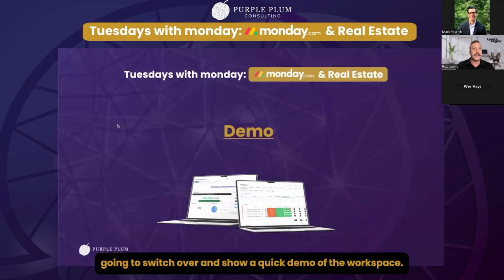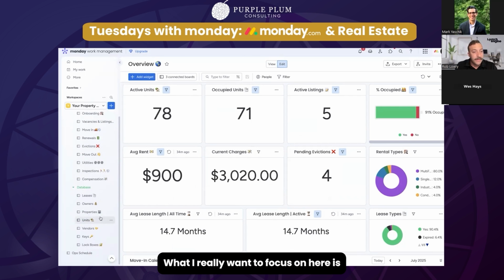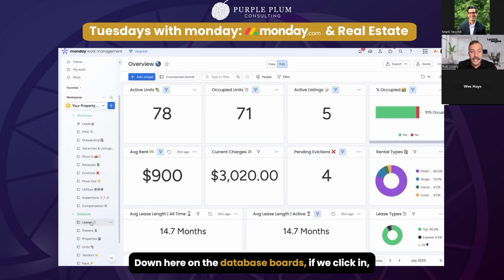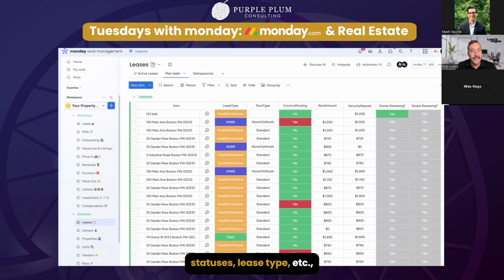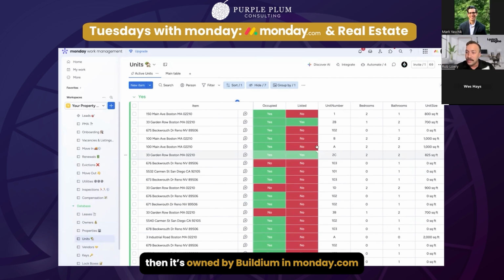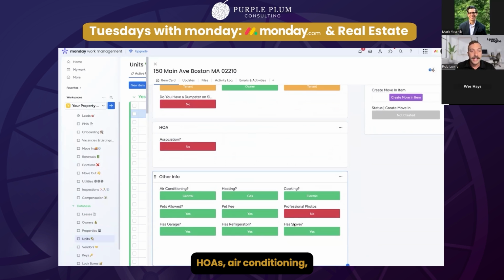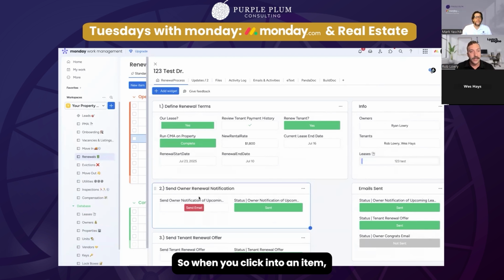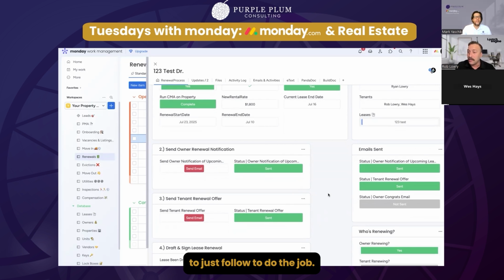Demo: How Buildium Data Flows into monday.com Workspaces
What does the Buildium + monday.com integration actually look like in action? In this clip from our webinar, we give a quick demo of how Buildium data moves into monday.com and powers your property management workflows.

👉 See how database boards pull in Buildium data—leases, units, tenant balances, and more
👉 Understand the difference between database boards (Buildium-owned data) and workflow boards (your operational processes)
👉 Learn how item cards in monday.com act as SOPs, giving your staff clear step-by-step instructions
👉 Discover how to add custom fields and workflows on top of your synced Buildium data

With Buildium as your accounting system and monday.com as your operational hub, you get a live, connected workspace that makes property management more efficient and scalable.

Let us show you how useful monday.com can be to your real estate operation